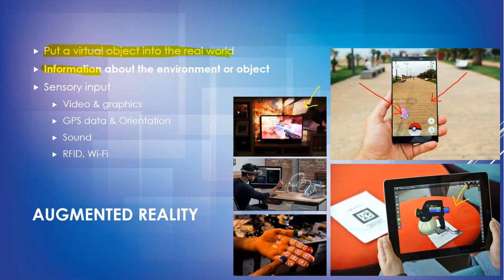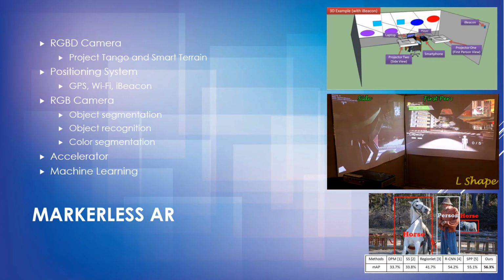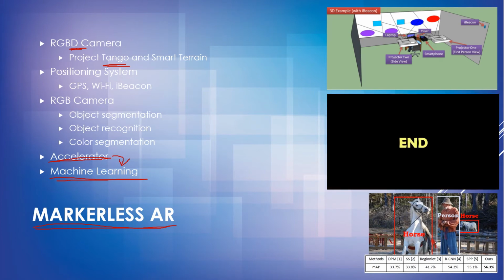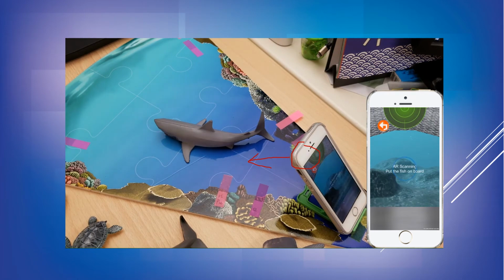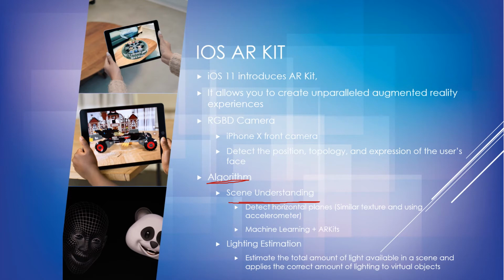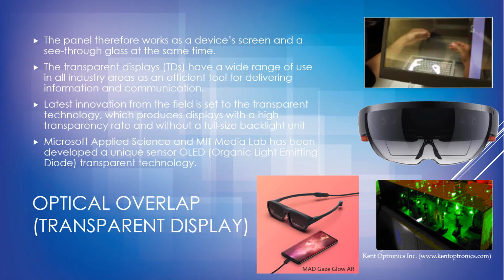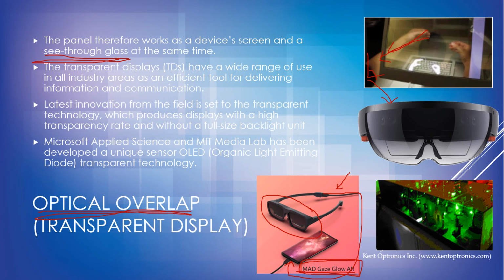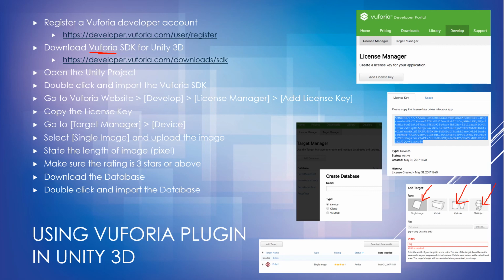Mixed Reality in PolyU COMP - Part D - AR